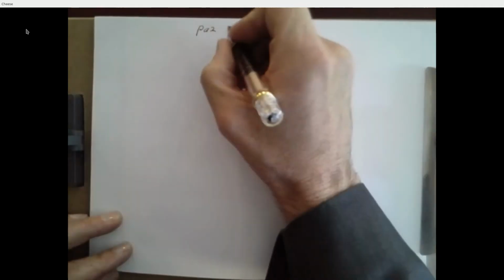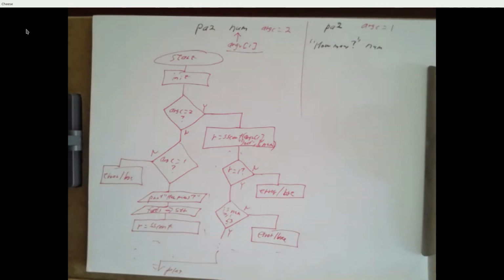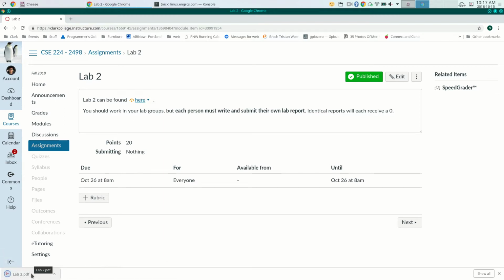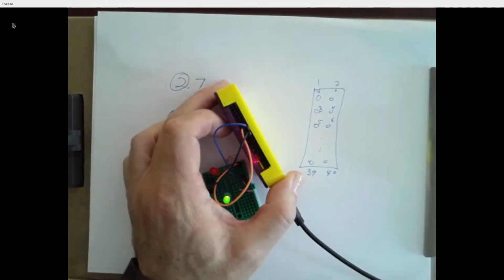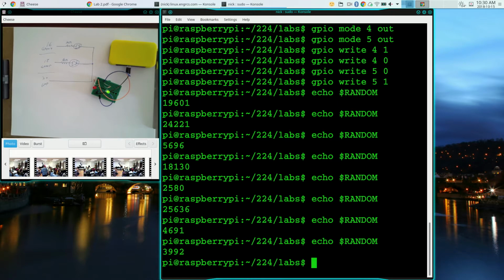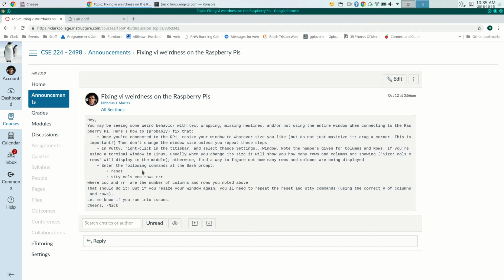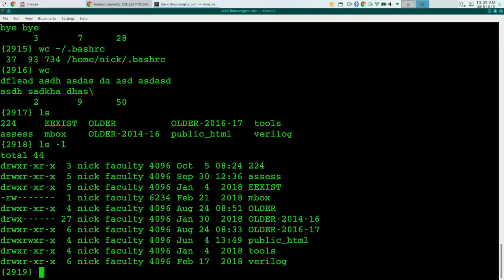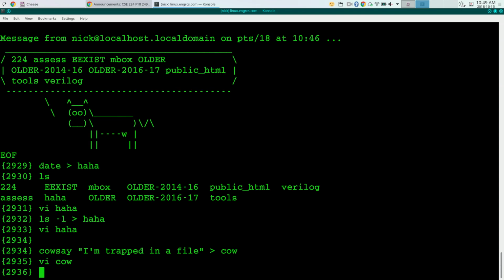CSE 224A 20181015